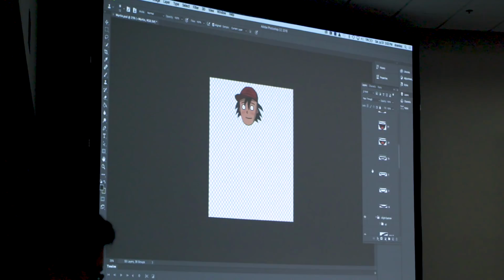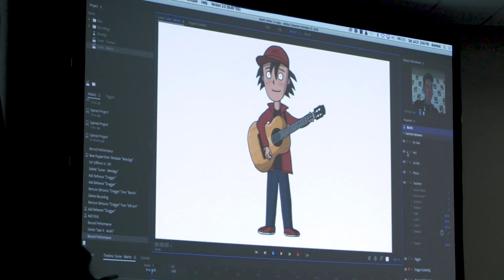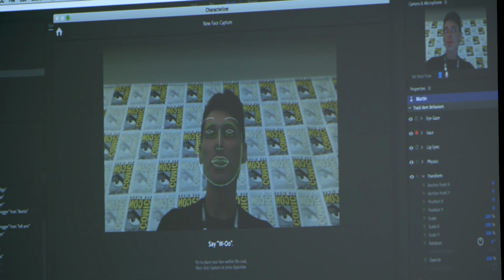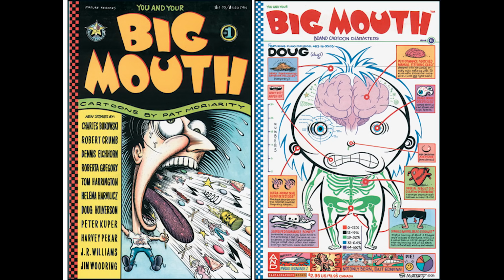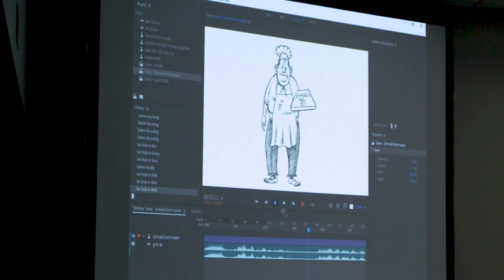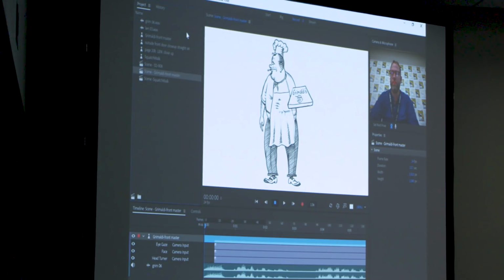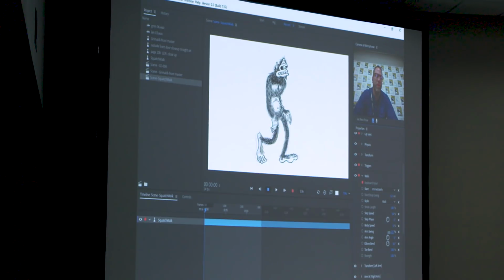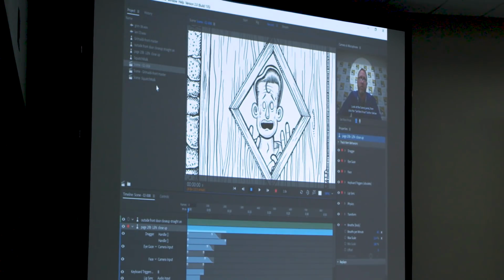From Hand Drawn to Digital: Bringing Comic Book Illustrations to Life | Adobe Creative Cloud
See what happens when a traditional comic book illustrator partners with a traditional animator to create a short film! Adapted, storyboarded and illustrated by the incomparable Pat Moriarity (Fantagraphics, THE COMICS JOURNAL, winner of the GOLDEN TOONIE) and animated by Seth Zeichner (Blues Clues), their most recent project, The Realm Beyond Reason, transforms hand-drawn, good-old-fashioned paper and ink illustrations into a fantastic animated film using state-of-the art, yet easy-to-use digital software.